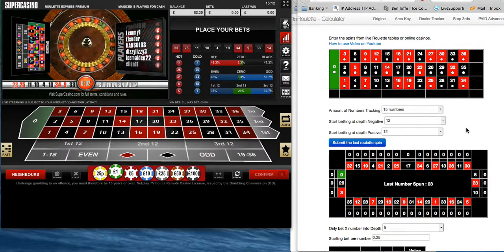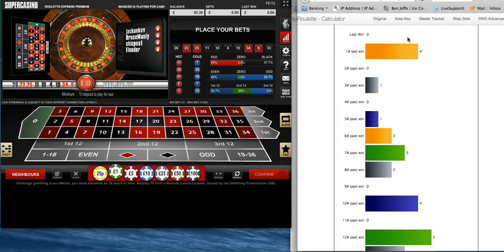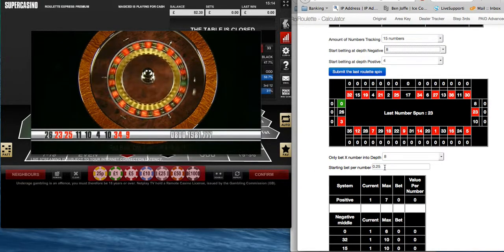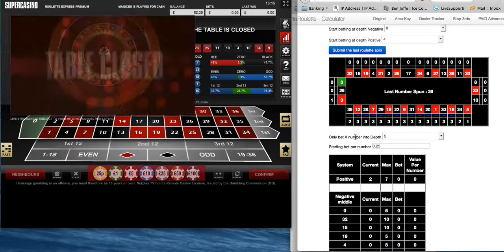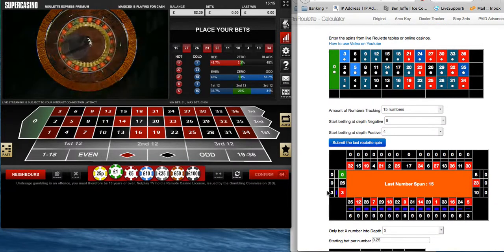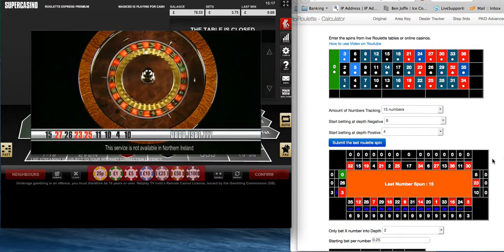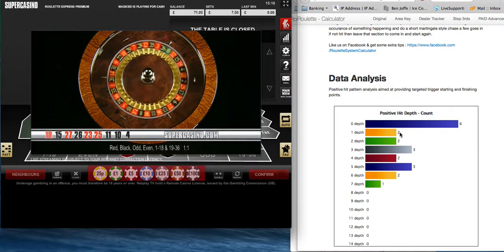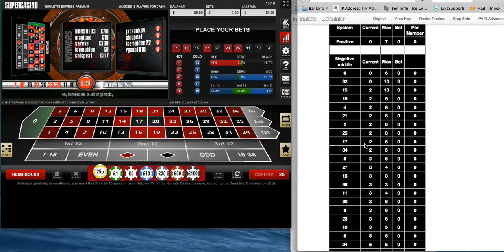Area Key - Settings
Here is an example of the settings and what to look for when setting up the area key calculator in